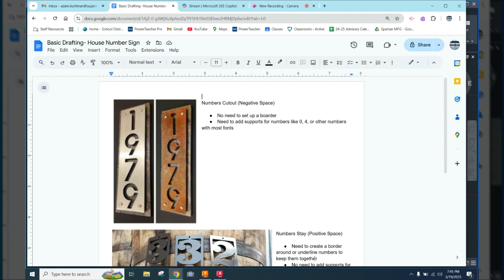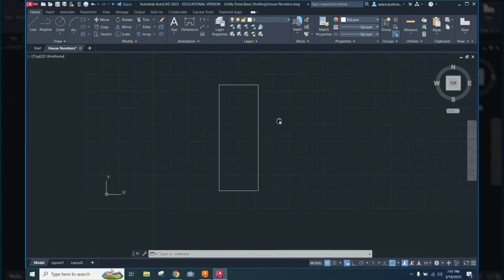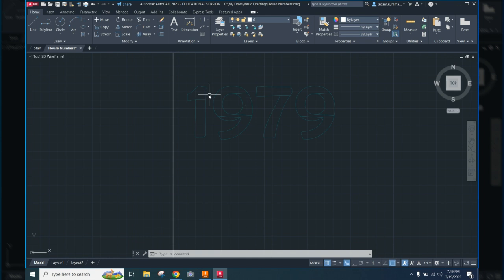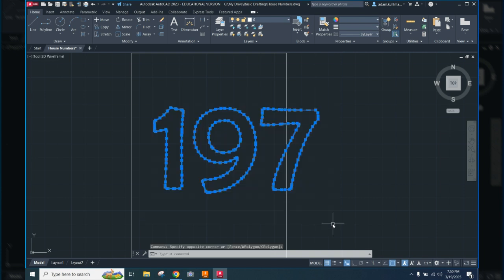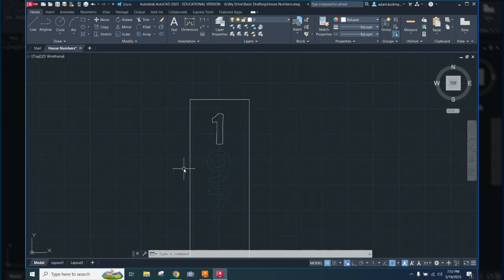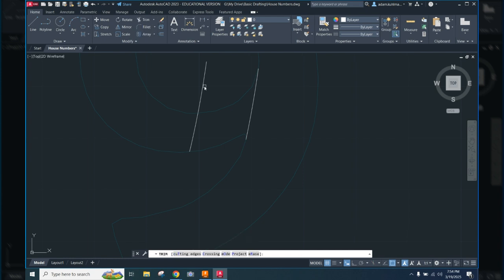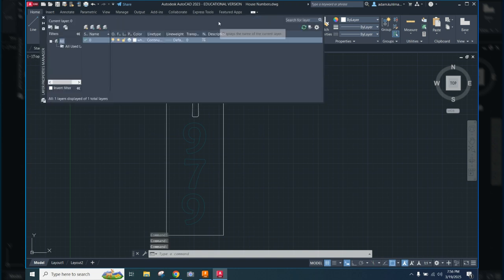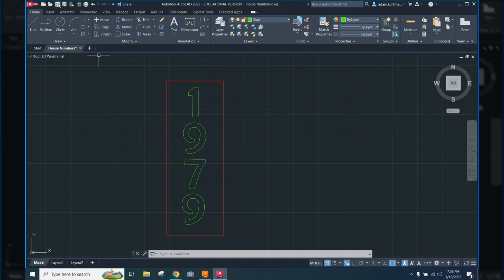Basic Drafting- Using AutoCAD to Design a Plasma Cut Sign